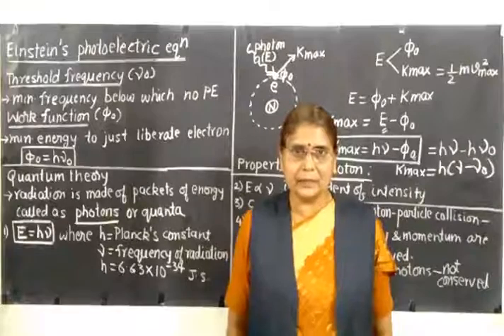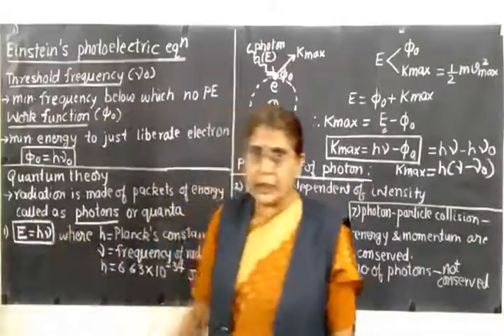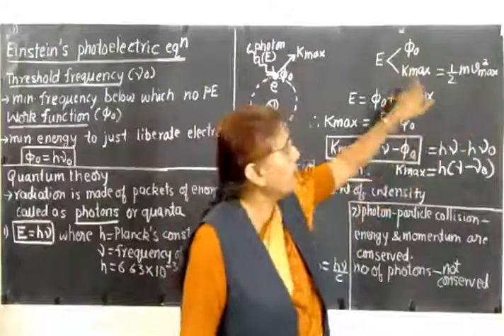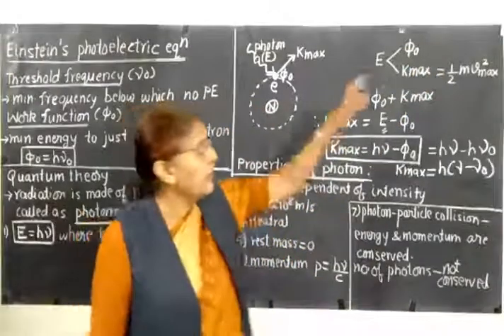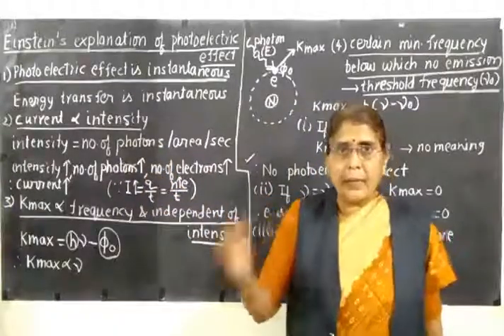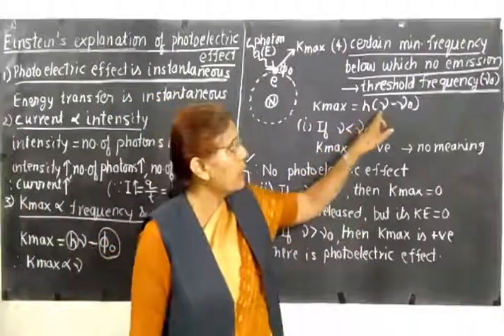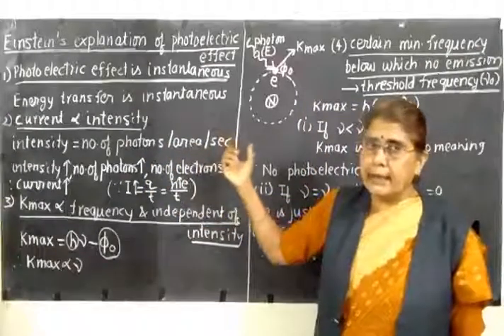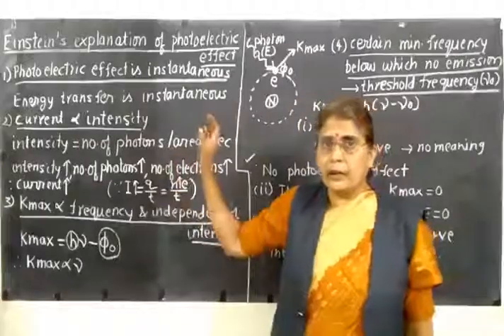Dual nature of radiation and matter Lecture no. 3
Einstein's photoelectric equation, properties of photon, Einstein's explanation of photoelectric effect.